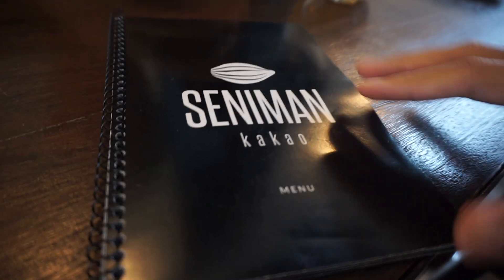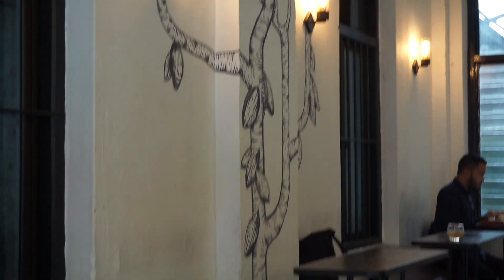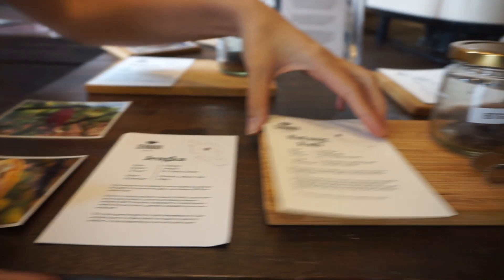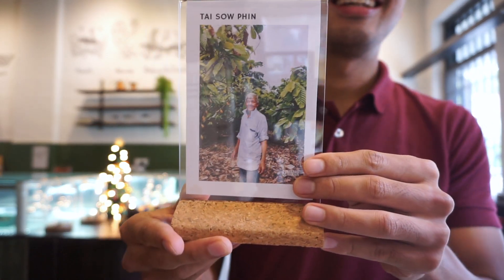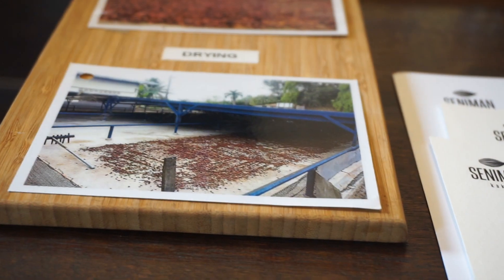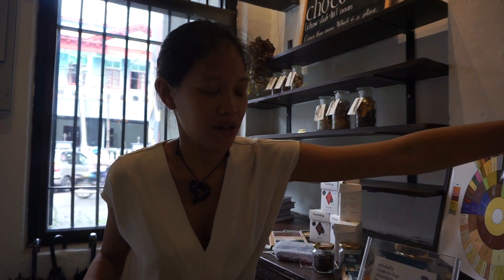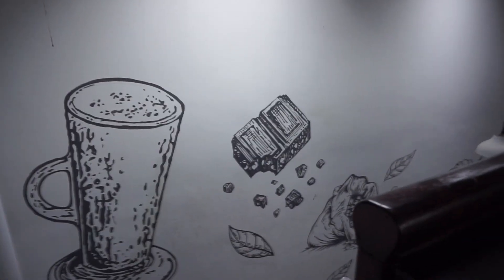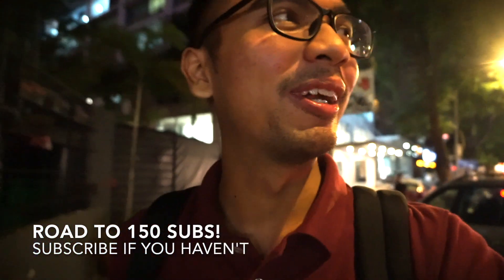ALL ABOUT MALAYSIAN CHOCOLATE! Chocolate Tasting Experience and More | FOOD VLOG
HELLO! In this video, Addin and I were just checking out this fairly new place called Seniman Kakao in KL. However, we were randomly approached by one of their workers there and had the privilege to have a full chocolate tour! Tried many different chocolates, learned so much about local chocolate history and processes, and got to tour around their cafe as well. To @sarahaiysha, THANK YOU so much for everything. You are a wonderful human being. Do checkout @senimankakao on instagram! P.S: I'm learning how to make youtube thumbnails, so if anyone can help, do hit me up on the gram @aldotjpeg

If you're new here, hello! My name is Al and I make food and travel vlogs. I also talk about daily things which we all go through, hoping it makes sense and actually benefits a human being watching. Feel free to check out this space and have a look at my videos. Who knows, you might like them. Have the best day!